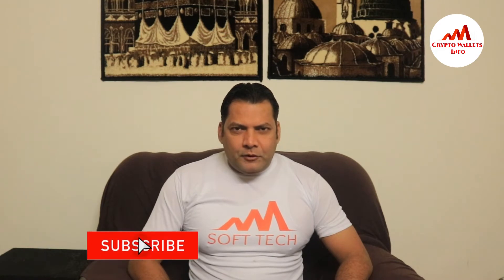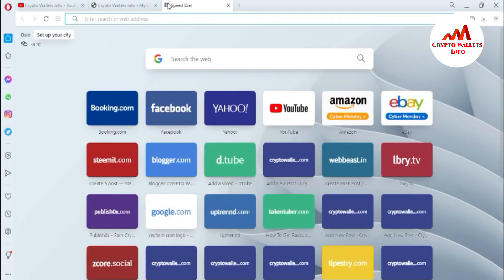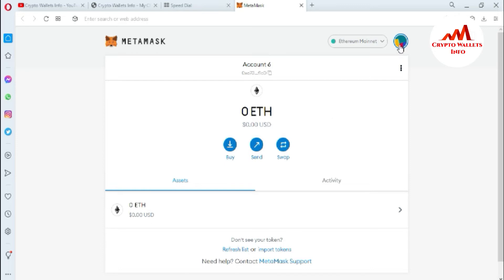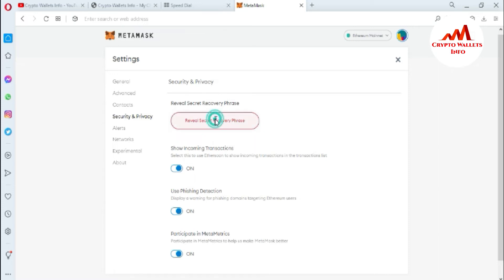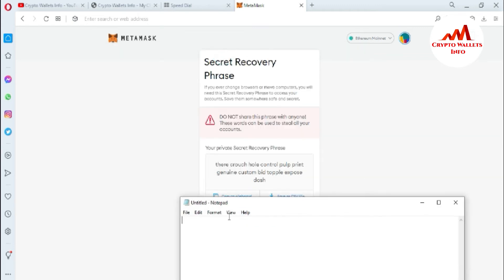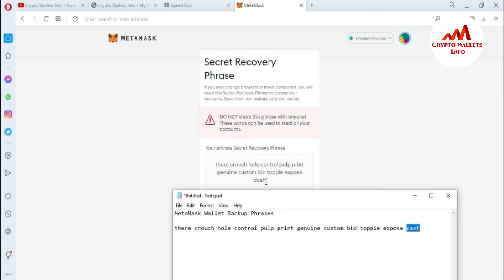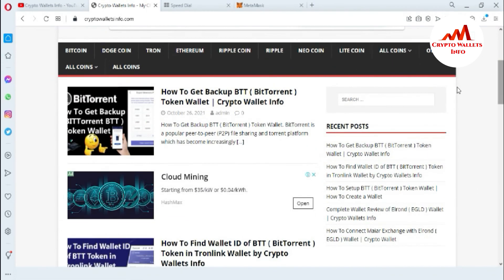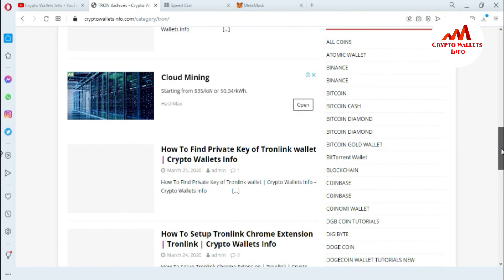How To Get 12 Words Phrases Backup of MetaMask Wallet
How To Get 12 Words Phrases Backup of MetaMask Wallet. The MetaMask app is both a wallet & a browser. Buy, send, spend & exchange your digital assets. Make payments to anyone, anywhere. Log into websites securely to trade assets, lend, borrow, play games, publish content, buy rare digital art, and so much more.